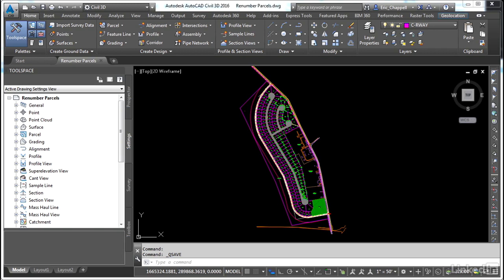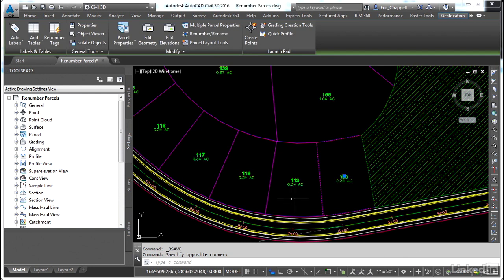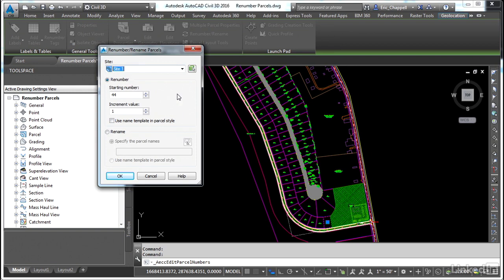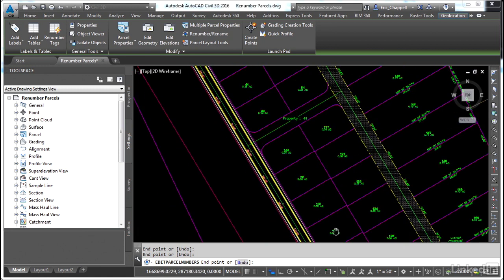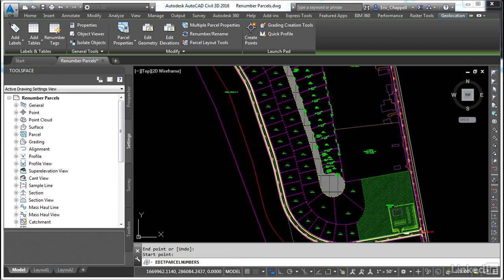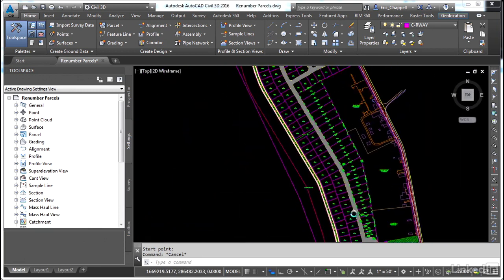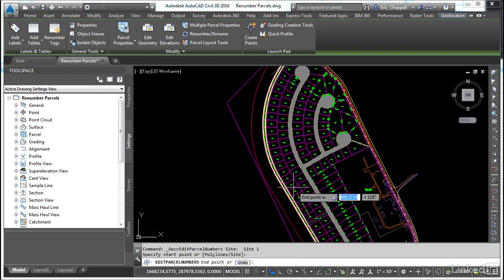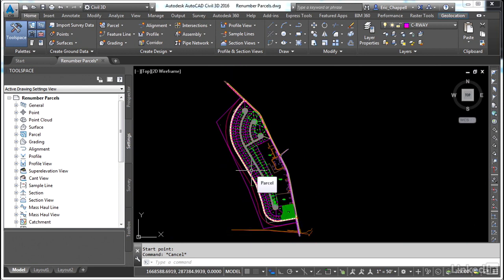25 Renumber parcels